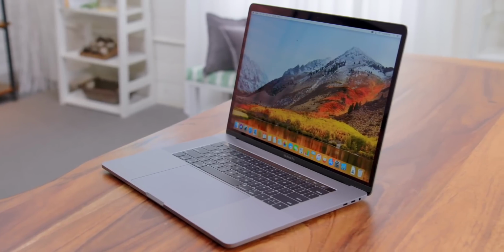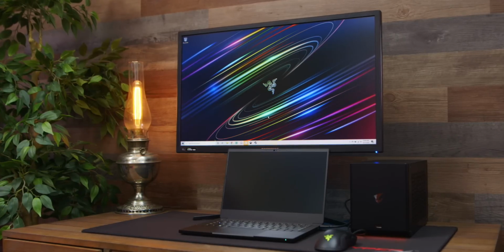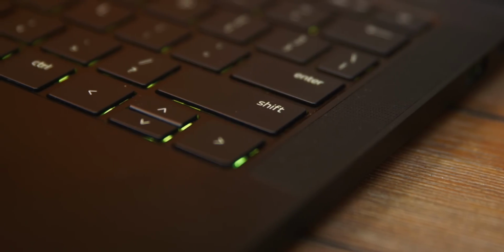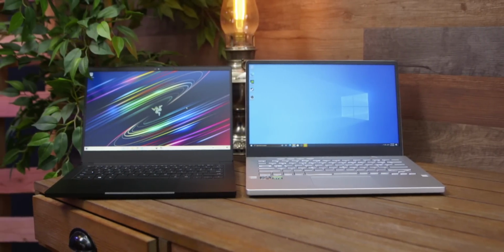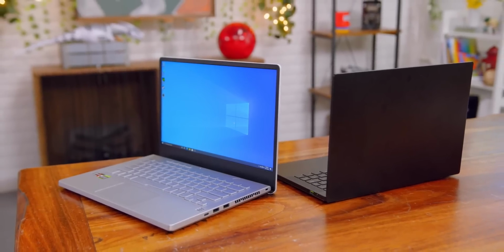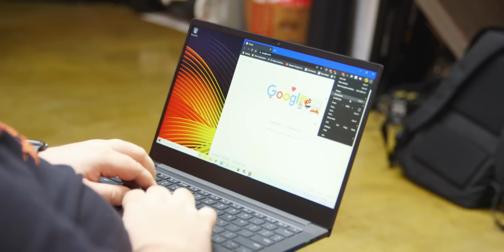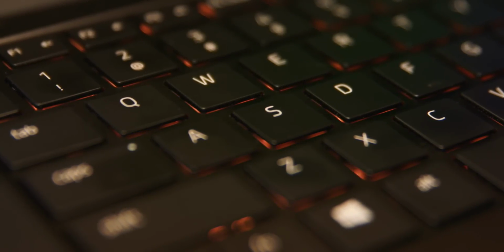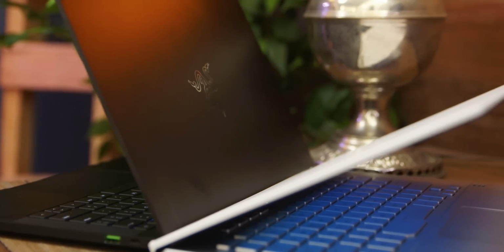Goodbye MacBook - Razer Blade Stealth 2020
The new Razer Blade Stealth 2020 finally made me switch to Windows.